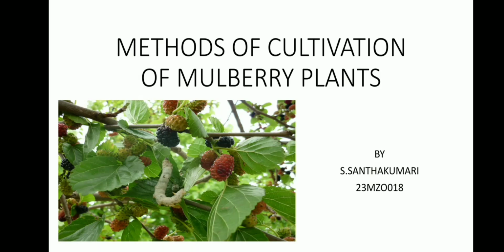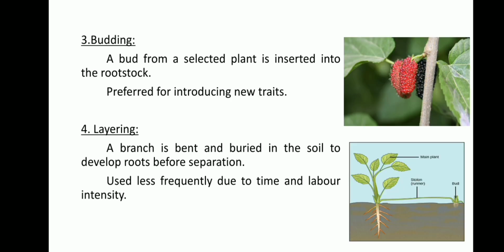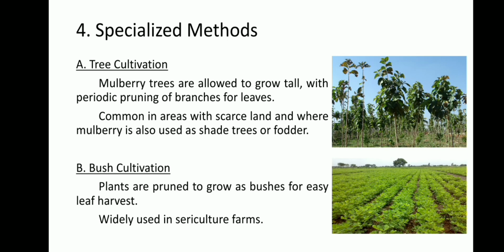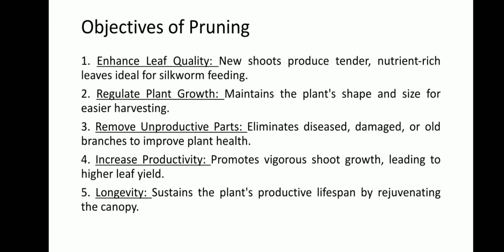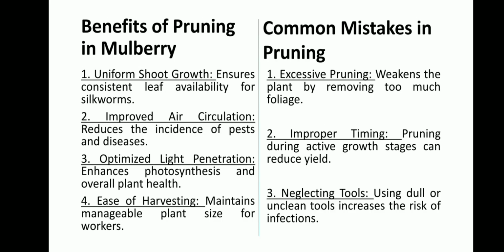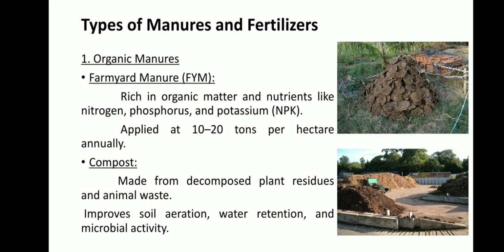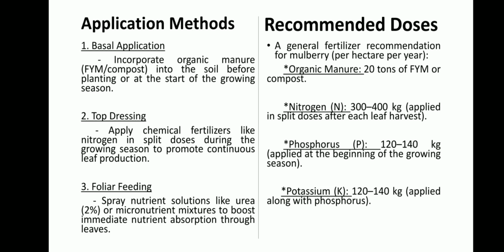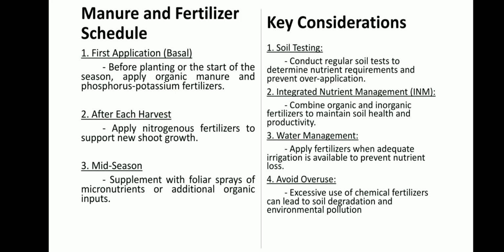Methods of cultivation of mulberry plants